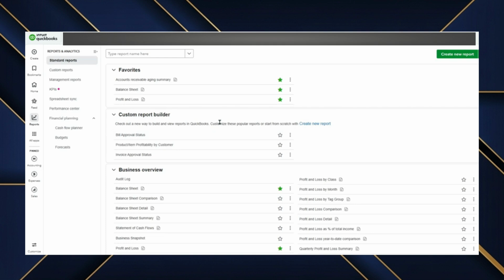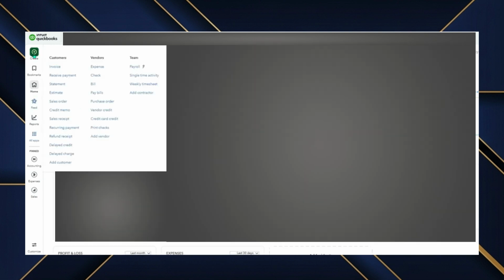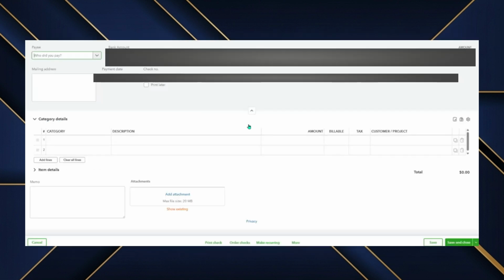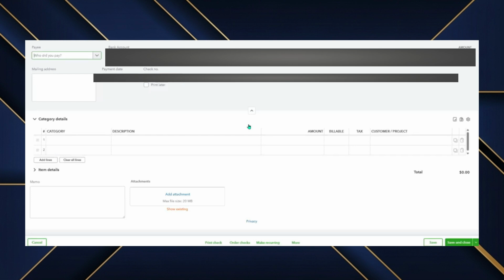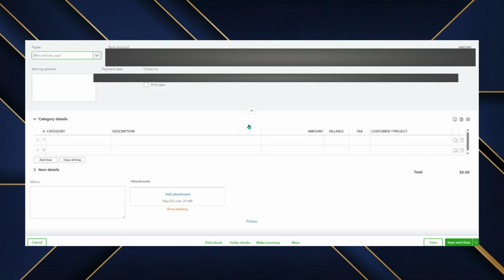How to Write a Check for Owner’s Draw in QuickBooks Online New Interface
Learn the exact steps to accurately record and write a check for an owner's draw in the new QuickBooks Online interface. This tutorial covers the process for small business owners and freelancers to properly account for personal withdrawals.